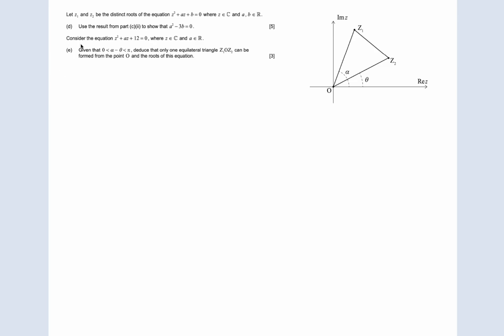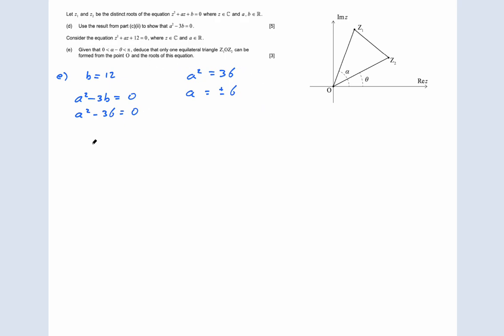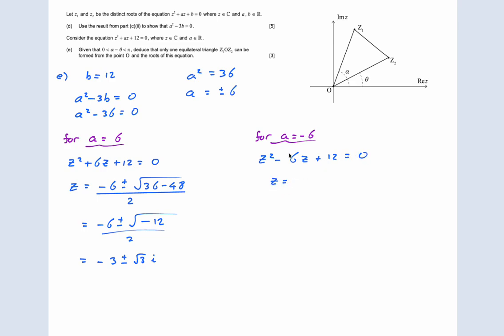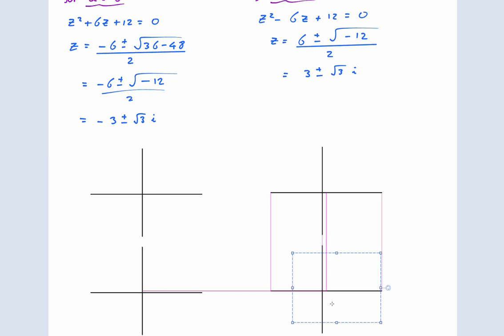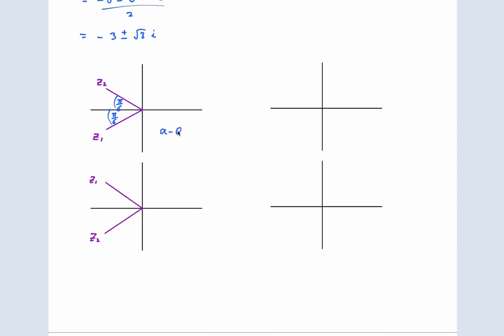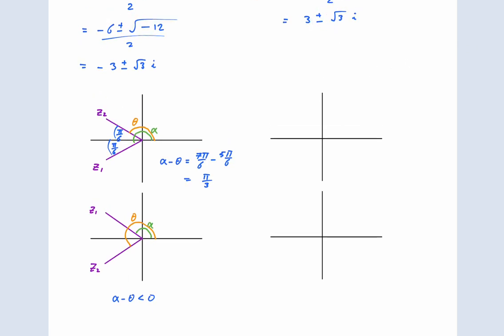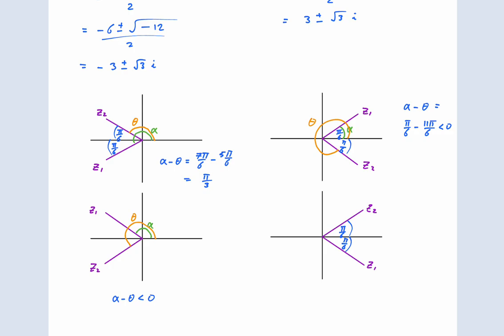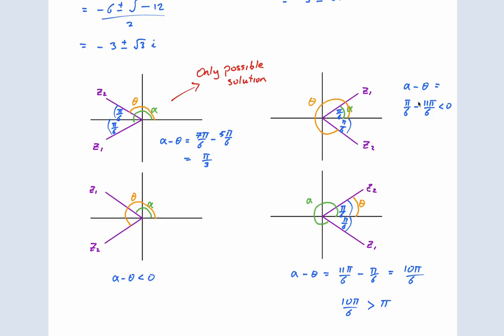AAHL 2022 May TZ2 P1 Question 12e